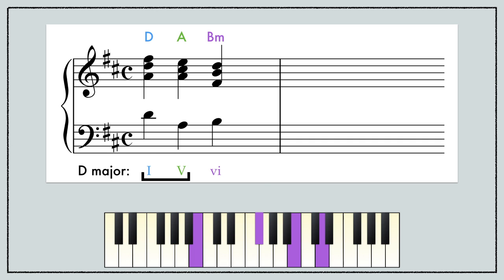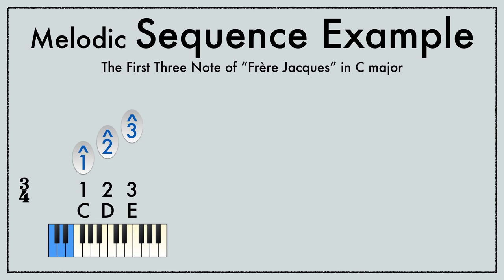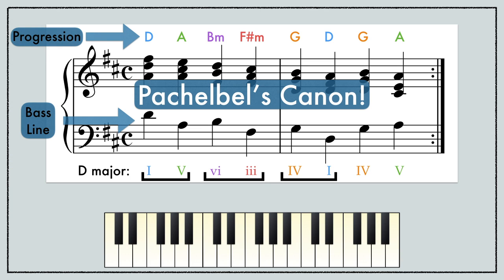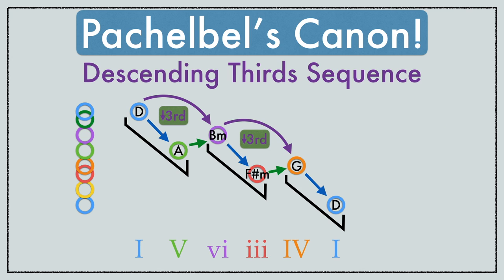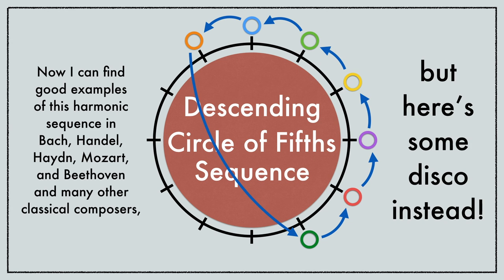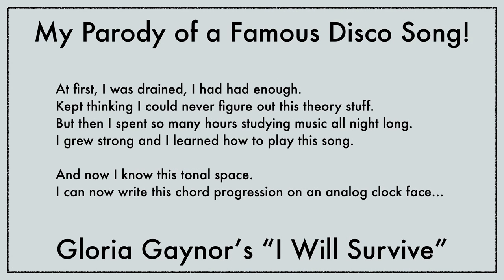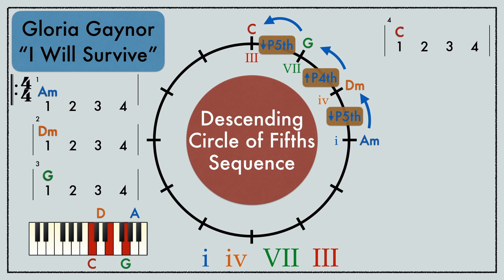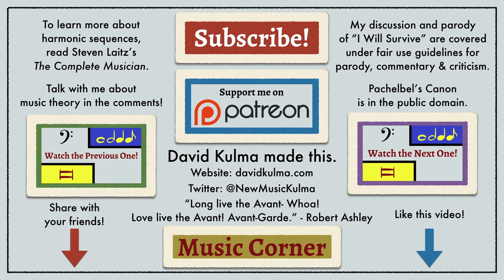Harmonic Sequences Explained with a Disco Parody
Learn how to make harmonic sequences with David Kulma, as he shows you the music theory behind them. Using analysis, this music tutorial includes two famous songs as harmonic sequence examples (descending thirds and descending circle of fifths) on this sixth episode of Music Corner: Harmonic Sequences Explained.

Music Corner is your source for nerdy thoughts on music.
Music knowledge is for everyone.
Learn music theory today!
David Kulma made this.

Bibliography
1. To read more about harmonic sequences, I recommend you find the chapters on them in a couple of the current music theory textbooks: "The Complete Musician" by Steven G. Laitz and "Harmony in Context" by Miguel Roig-Francolí.

2. Johann Pachelbel's Canon in D is in the public domain, as stated on Wikipedia.

3. In this video I analyze Gloria Gaynor's "I Will Survive."

4. My tagline is a short quote from Robert Ashley's television opera, Perfect Lives.